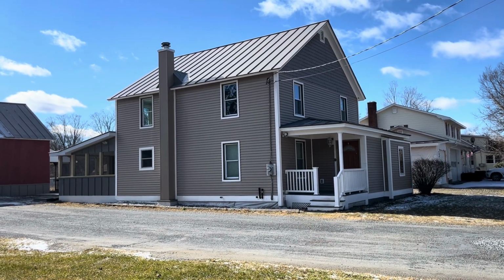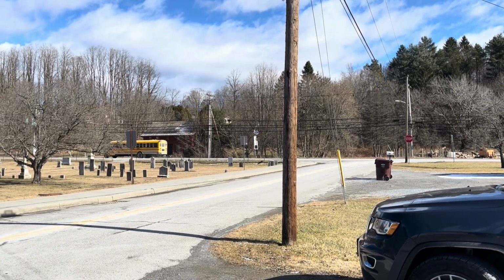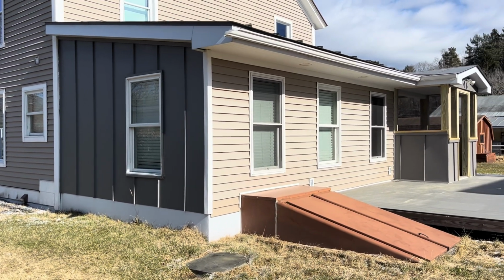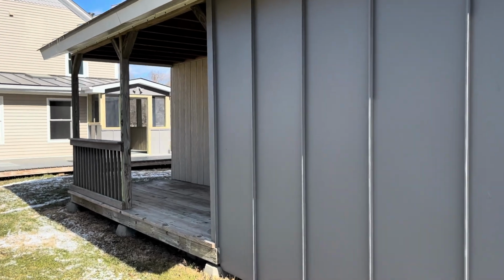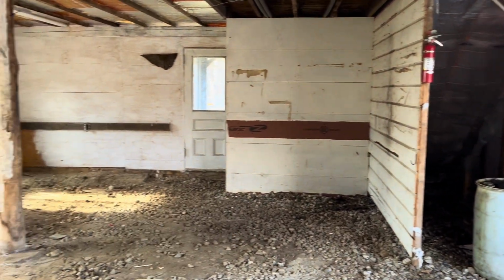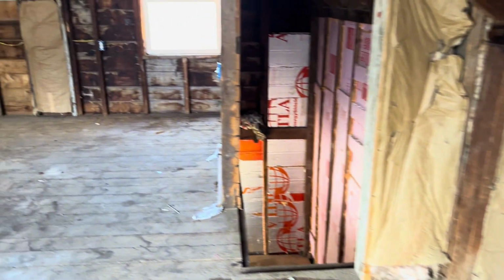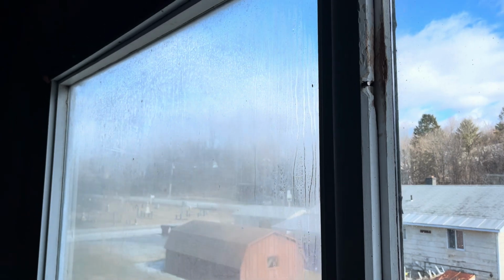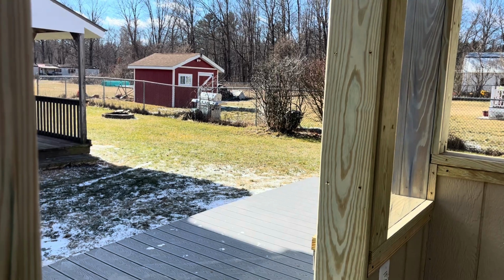SOLD! 43 Cleveland Ave. Shaftsbury, VT - exterior + barn garage